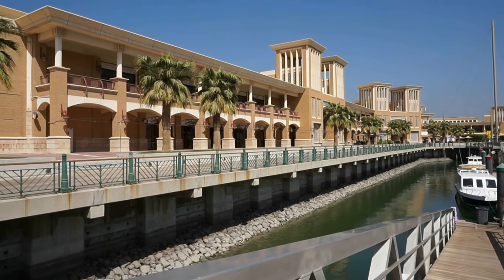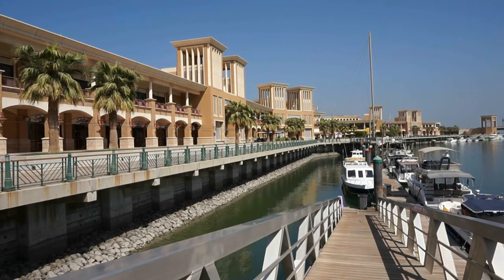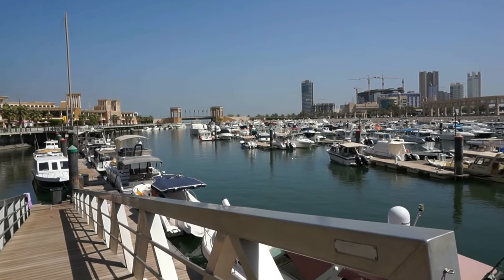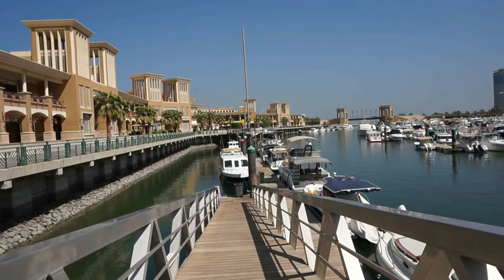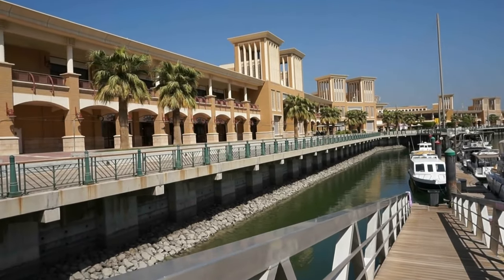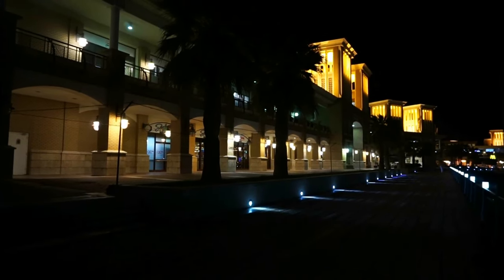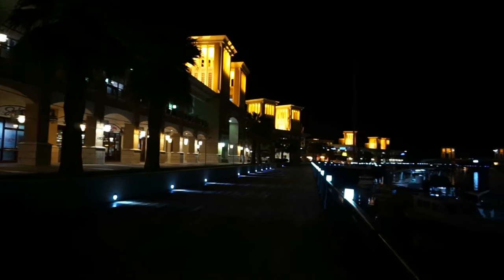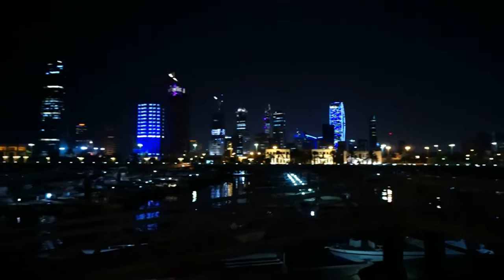Kuwait: Exploring Souk Sharq shopping center in Kuwait City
Kuwait City, Kuwait - the Souq Sharq Shopping mall and shopping centre in Kuwait City, Kuwait. Let's visit Souq Sharq Shopping mall (Souk Sharq Shopping mall) and shopping centre, one of Kuwait's most successful shopping destinations. With a wealth of high quality services and facilities, including cinemas, marina, food courts, boutiques and much, much more – there is really something for everyone at Souq Sharq Shopping mall and shopping centre in Kuwait. Since it first opened its doors to the world in 1998, Souq Sharq Shopping mall and shopping centre has been thrilling crowds of customers with its unique and pioneering blend of first class retail outlets and great recreational activities. Souq Sharq Shopping mall and shopping centre has fast become one of Kuwait's best attractions and is a stunning landmark that impresses visitors from around the globe. Situated right on the water's edge, this architectural masterpiece is surrounded on all sides by promenades that follow the gentle curve of the shore line.